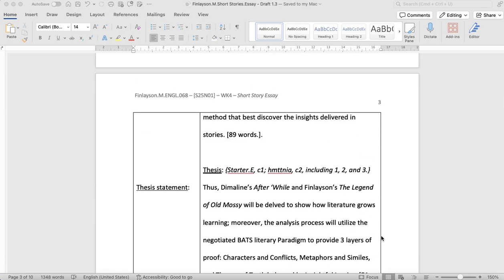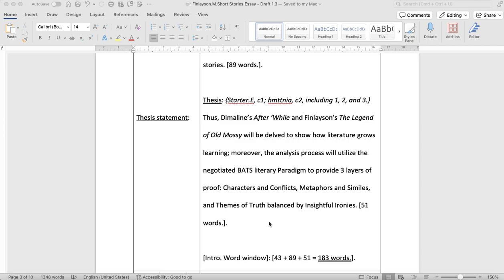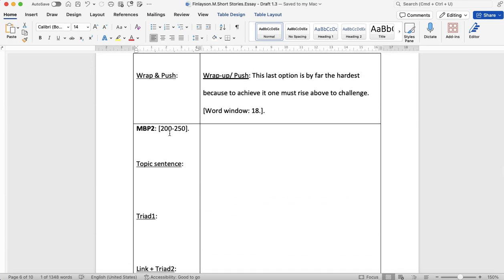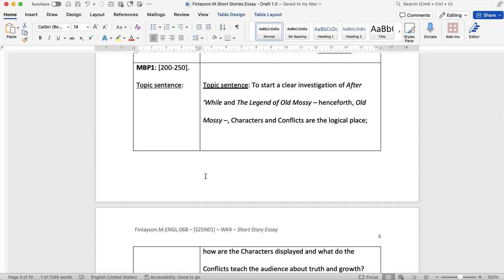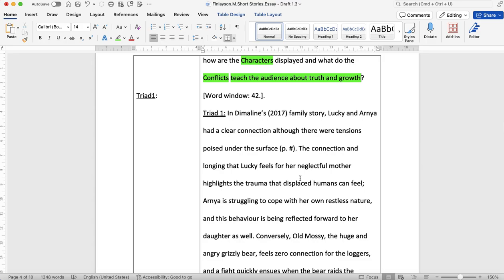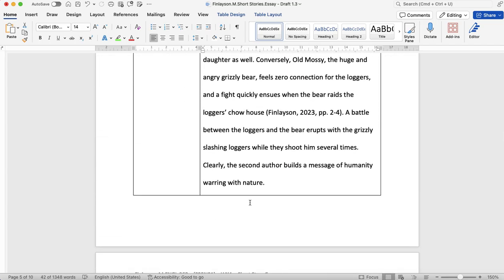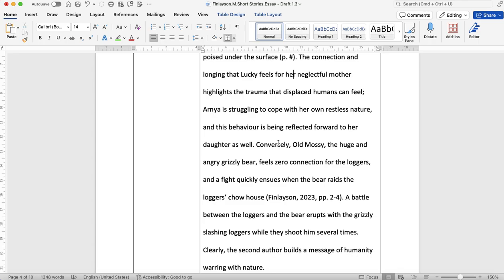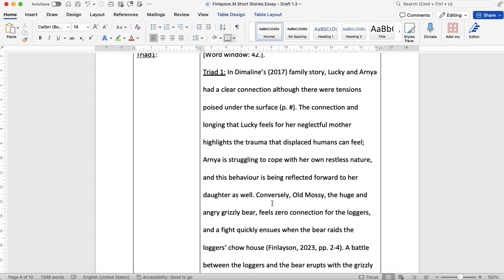Short Story Essay - MBP1.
This lesson discusses the proper methods for setting up and writing a Main Body paragraph.